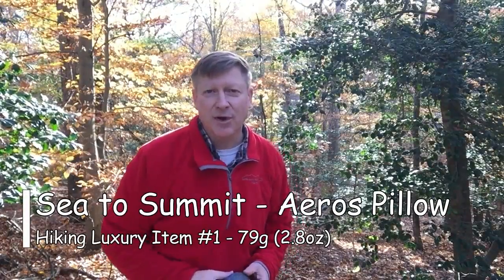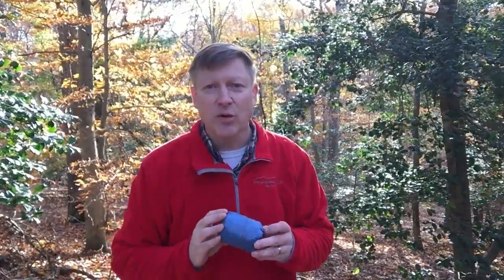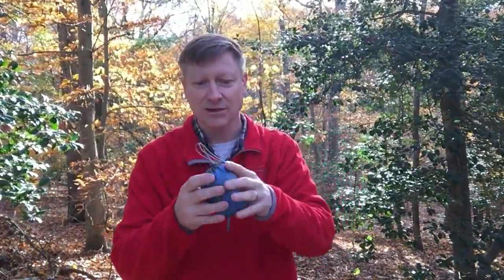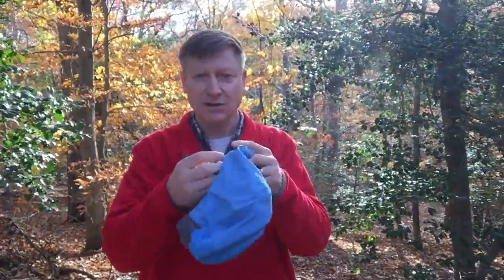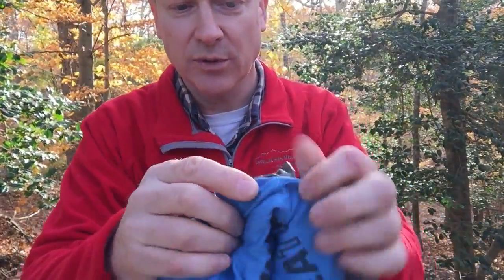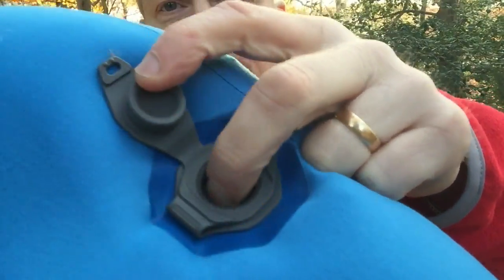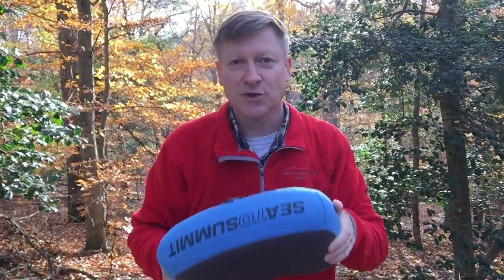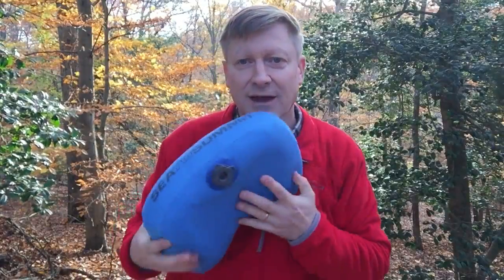Sea to Summit Aeros Pillow Premium - 79g (2.8oz)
Quick video review of my Aeros Pillow (premium version) made by Sea to Summit. This is a great little pillow that inflates quickly and has a neat adjustable valve feature that makes it easy to adjust the firmness to the way you like it. The pillow and stuff sack weighs a mere 79g (2.8 ounces) and is tiny enough to fit into any number of wasted nooks in my pack. When sleeping on the pillow, it does not make a lot of noise and is pretty warm. The soft cloth covering prevents sticky plastic “pillow face” and feels nice. I had difficulty getting comfortable sleeping and tried all kinds of things in my pack from clothes, rolled up fleece, and the pack itself. None were comfortable. This is an amazing comfort upgrade that makes it into my pack every time now as a “hiker luxury item”. I’ll be posting a hand full of reviews on items that I actually carry with me that I find useful on the trail. Eventually when I get things shook out, I’ll do a complete pack contents video.